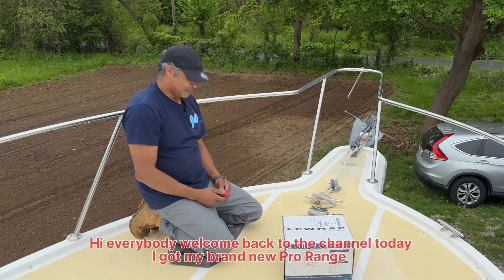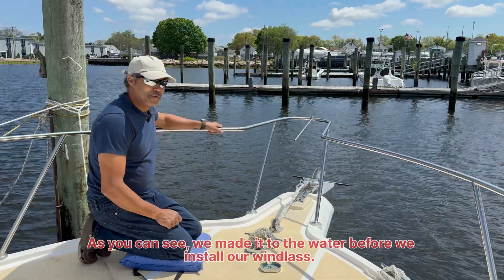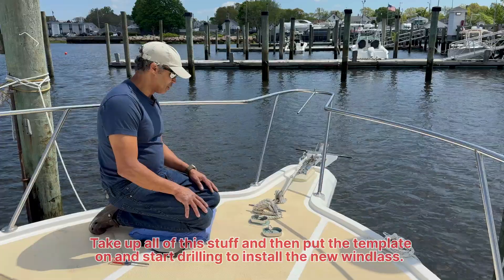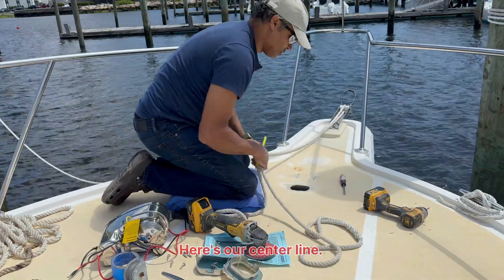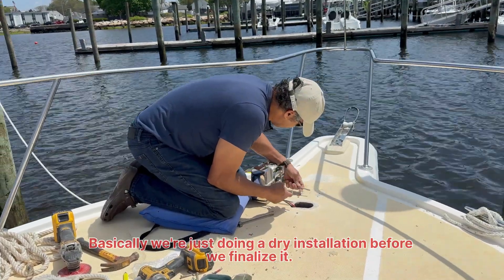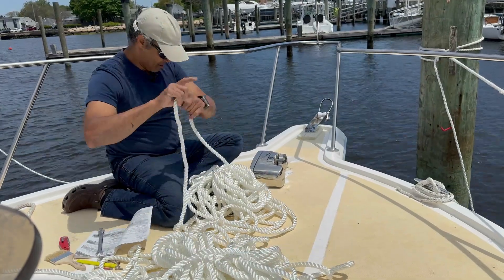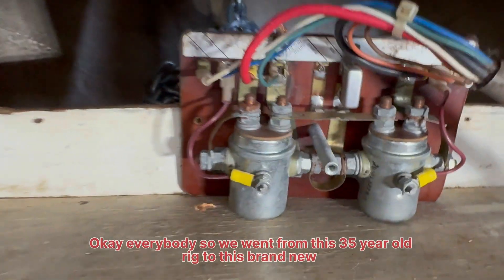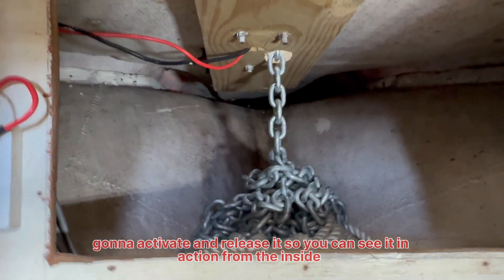How to install a windlass anchor system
In this video we installed a windlass anchor system in our boat. We used most of the existing electrical wiring and replaced old and out dated components with new and upgraded ones.